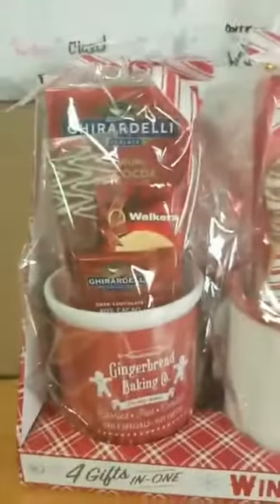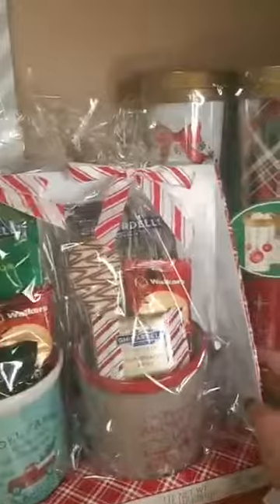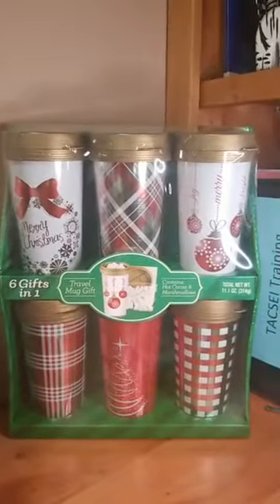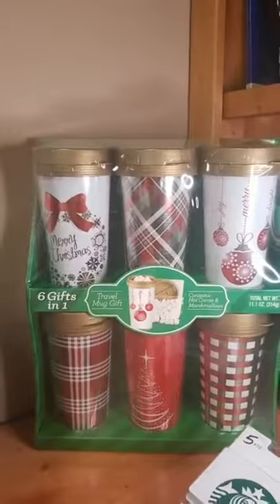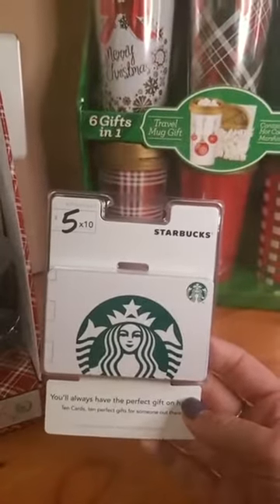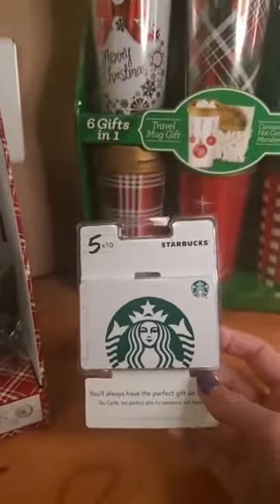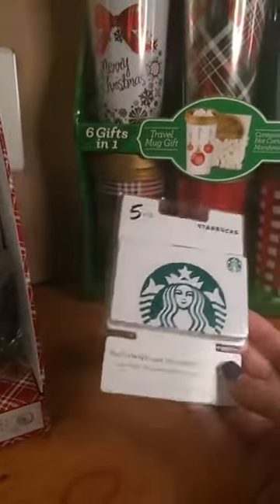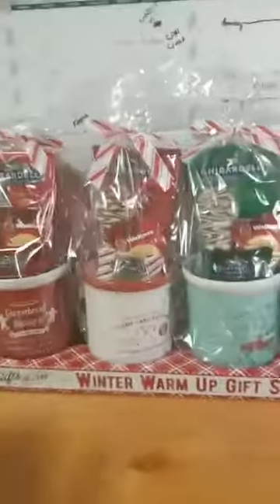Helping You Find Gifts for Your Staff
Watch in as Evelyn helps you to find gifts perfect for your staff.

Childcare management; opening a child care center; managing a child care center; opening a daycare; daycare management